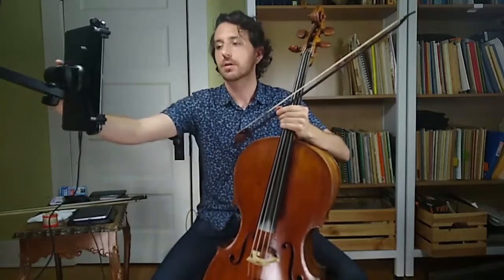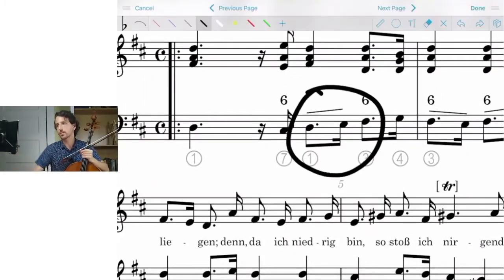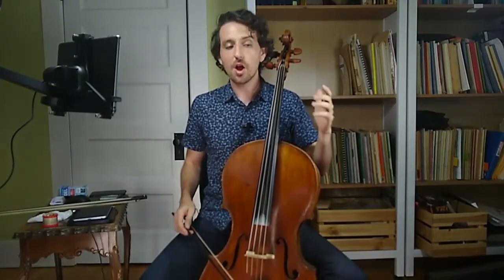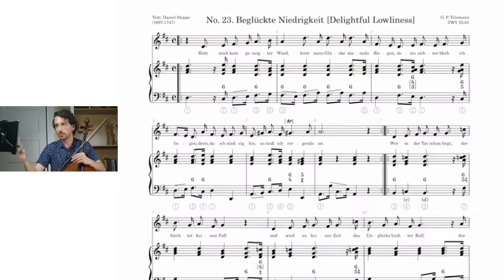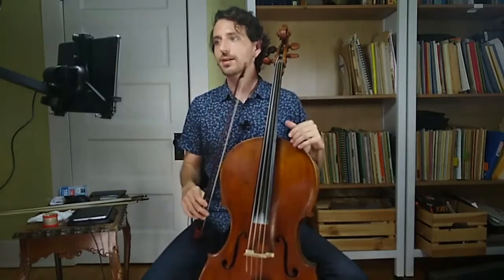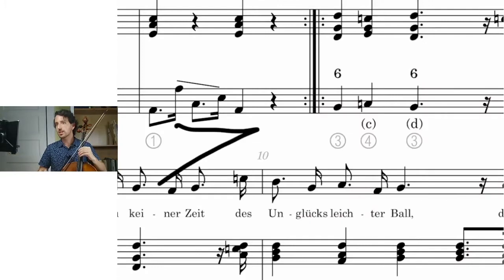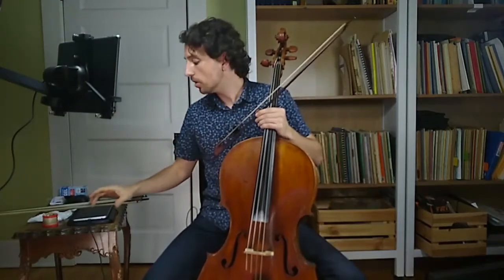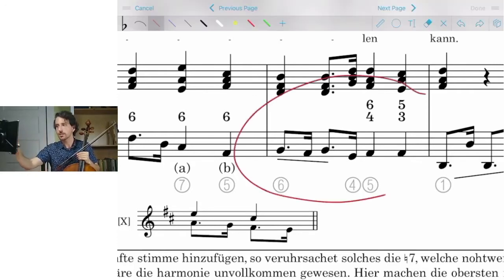Let's talk continuo, #3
Hello my name is Morgan Little, I play the baroque cello. I also play the cello. But I am playing a baroque cello in this video. Cool.

In this episode of let's talk continuo, I play a selection from Telemann's singe spiel und generalbaßübungen called "Delightful Lowliness". This selection which is apparently hard to pronounce brings a few continuo decisions forward that you have to make on the baroque cello. These decisions include bowing decisions, attack and verve decisions, and finally some quick tips on realization on the baroque cello.

As is always, there are so many ways to play music on the baroque cello. Please use this as a guide on how to play the baroque cello my way, and then take some time and experiment with your own sounds and ideas. After all thats what playing the cello is all about.

My name is Morgan, I play the cello. I hope you enjoyed this video! check me out

Big shoutout to Derek Remes for making such a good edition, and making it free! You can find it here:

-Toro light/medium gauge full set gut cello strings
-Pirastro Obligato full set perlon core cello strings

Bows I use
-Ken Mallard baroque cello bow
-Ken Mallard modern cello bow
-Louis begin baroque cello bow
-Paul Seifried modern cello bow

Technology used
-Obs
-Touch Portal - Nexus 7
-Reflector 3
-Audio Technica pro70
-old large diaphragm condenser mic
-Ipad with pencil
-forscore app
-onyx blackjack usb interace
-old Mackie mixer board